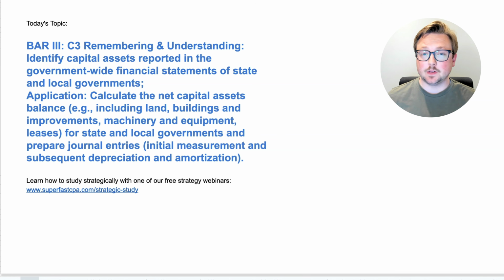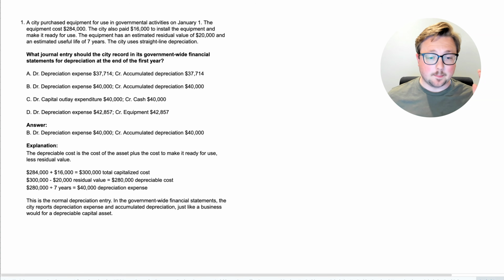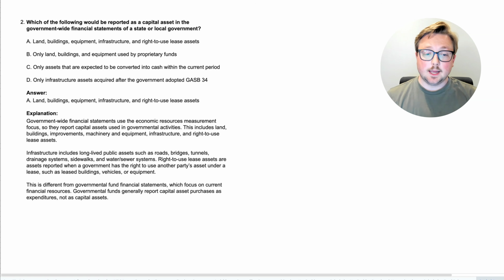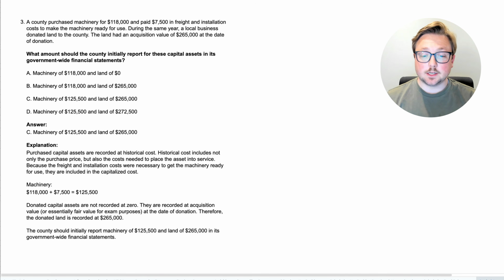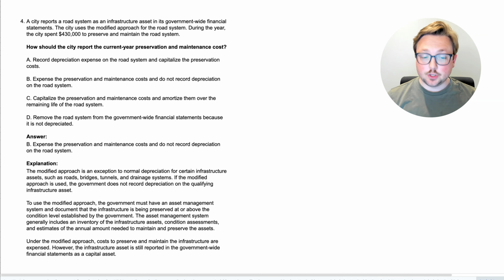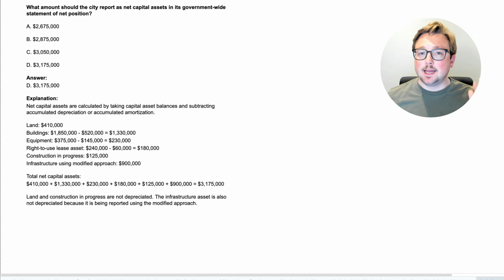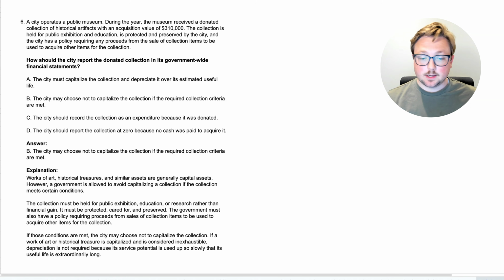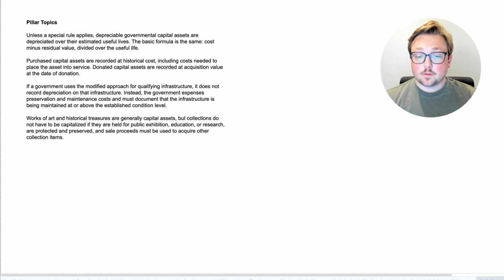BAR CPA Practice Questions: Governmental Capital Assets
In this video, we walk through 5 BAR CPA exam practice questions on governmental capital assets.

Important Links

0:00 Intro
01:07 Question 1: Normal Depreciation for Capital Assets
04:06 Question 2: Capital Asset Designation
06:29  Question 3: Acquired vs. Donated Property
08:52  Question 4: Modified Approach
11:21  Question 5: Calculating Net Capital Assets
13:57  Question 6: Works of Art and Historical Treasures
16:32 Pillar Topics